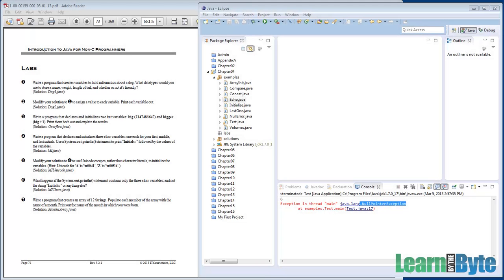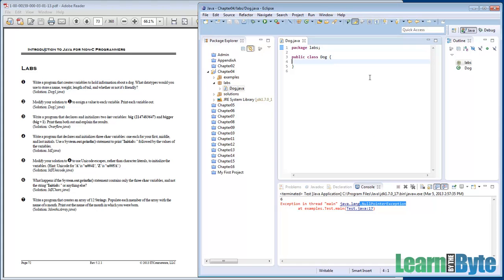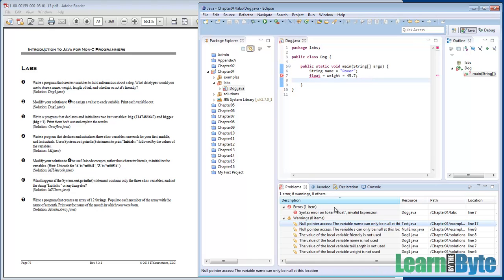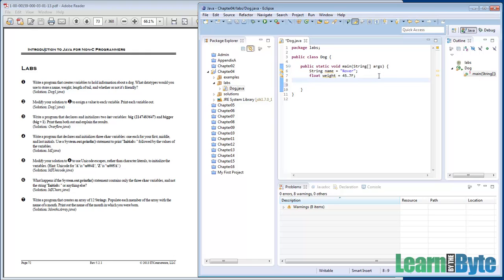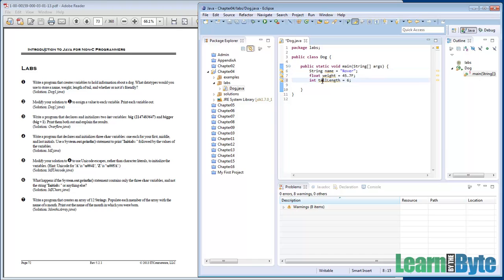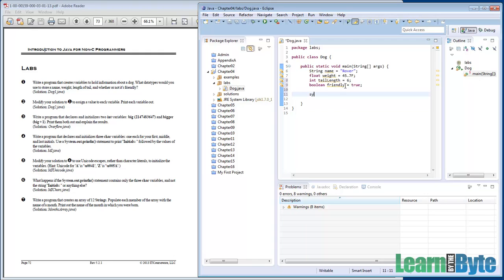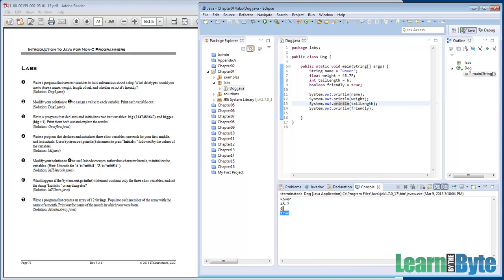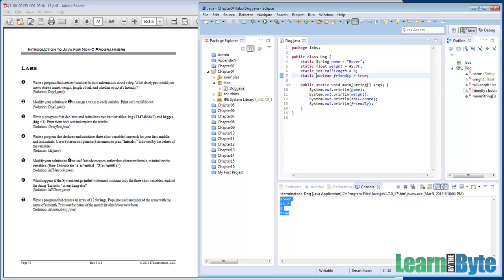Intro to Java Training Course - Chapter 4 - Labs 1 and 2 Review